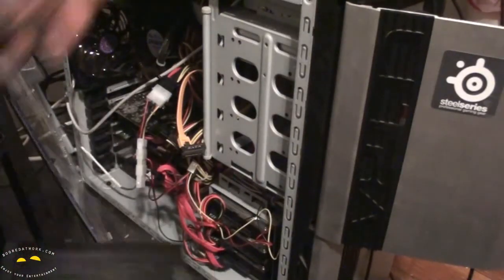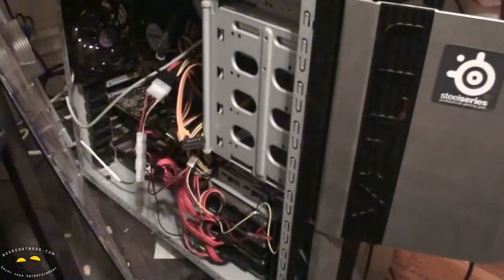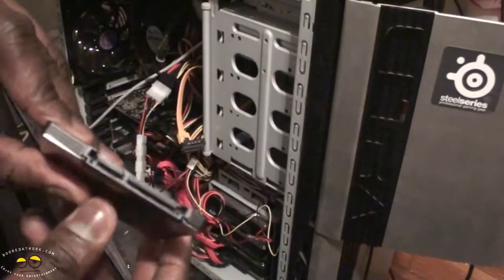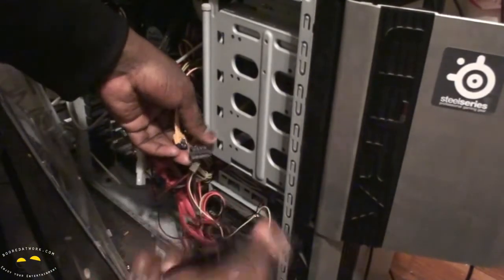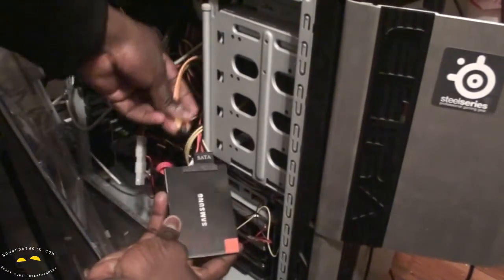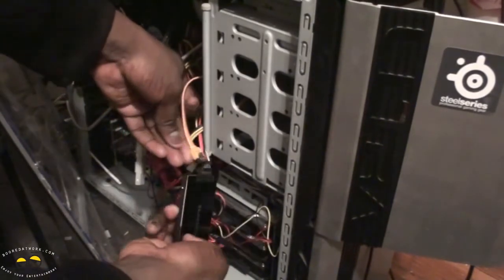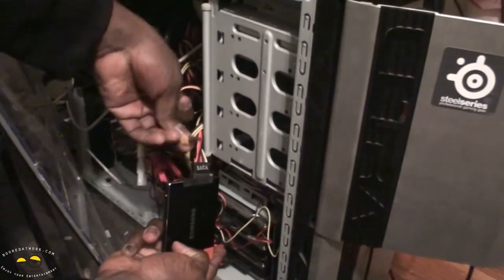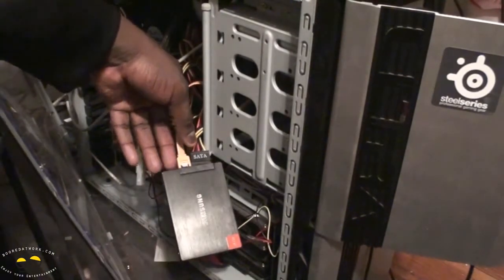Samsung 830 Series SSD Review- Booredatwork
The Samsung Series 830 SSD, is truly a remarkable piece of hardware, well designed to showcase as a light and easily placed piece of hardware. The Samsung Series 830 SSD comes with Norton's Ghost and Batman: Akrham Asylum. Which is a very sweet deal if you ask me The Series 830 SSD is very light and weighs only .14LB, easy to install with  the provided cabled and crew in the packaging